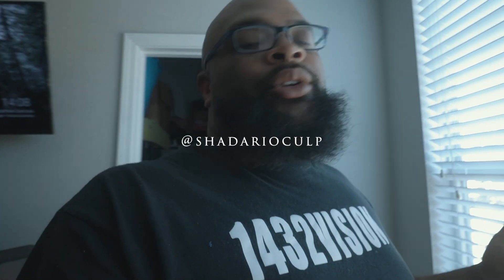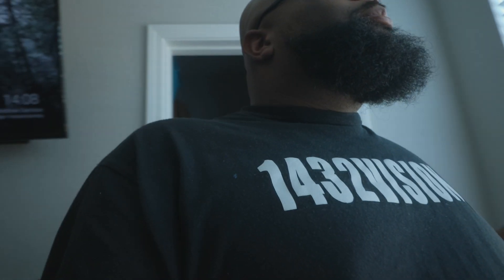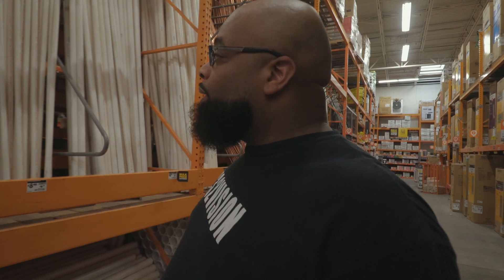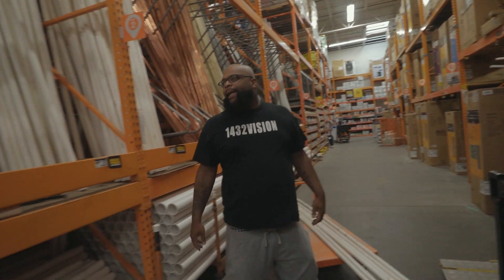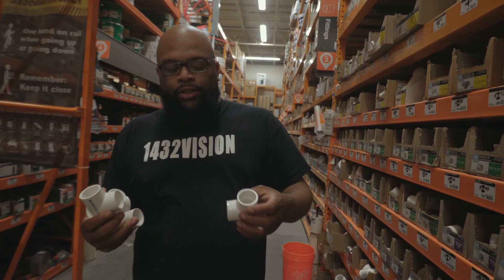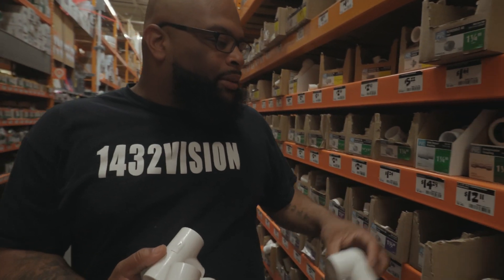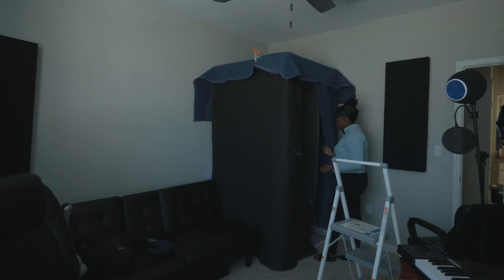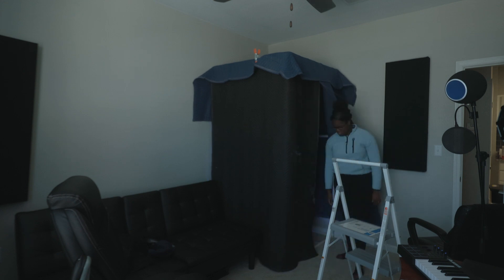DIY studio booth build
An isolation booth is a cabinet used to prevent a person or people from seeing or hearing certain events, usually for television programs or for blind testing of products.

Do You Need a Vocal Booth? - MasteringBOX
Recording vocals can be done in several ways. Vocal booths will produce the cleanest sounding vocals. Ditching the booth can offer a more natural sound and unique qualities, especially with proper acoustic room treatment. Both methods provide value and should be used for different recording scenarios.

list for booth
8- 1inch pipe
4- T connecters
8- 3way connecters
4- moving blankets